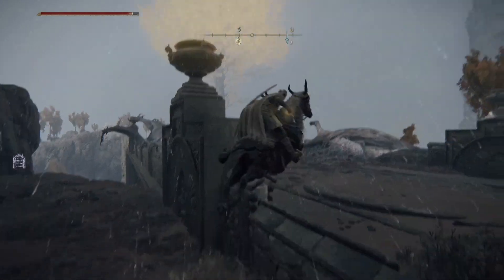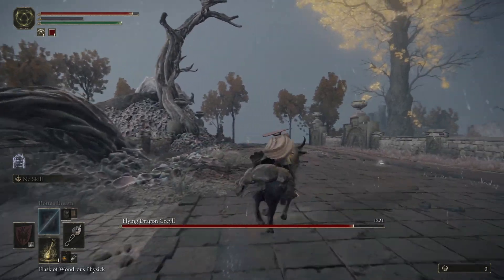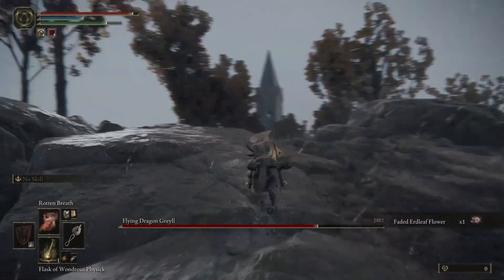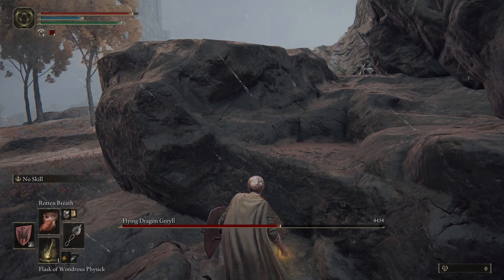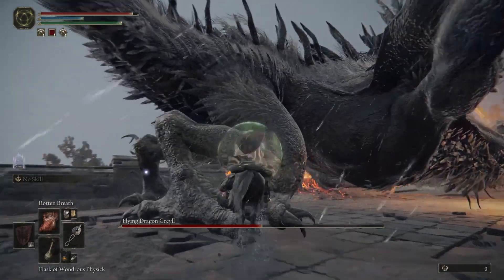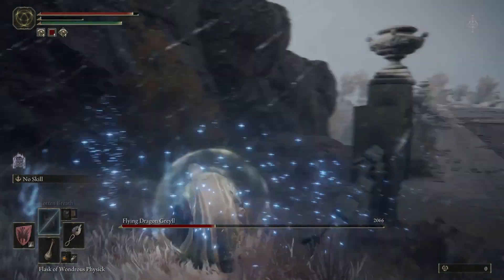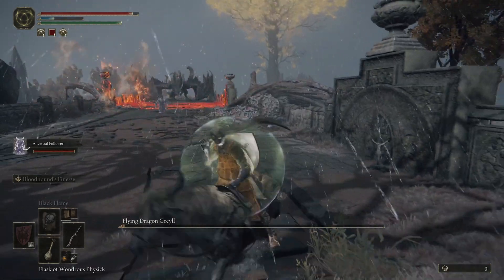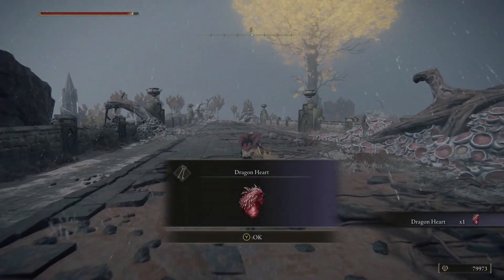How to easily beat Flying Dragon Greyll.Cheese. Elden Ring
Crypto - see below

Rating 10/10
Played on PC
No Cheats

BTC - 3Q9mg5pjT4YZgAvHQha6izYDrX3nbJqMPZ.
ETH - 0xb2ed8dcbb290beb31ff2f25c6c023b10ee7afb91
MATIC - 0x9051a87257812febda27691fc84bdd54500eb26f
DOGE - DL3afUvT2UxhkoXsUZNXZS4nwxJny3s4Zm